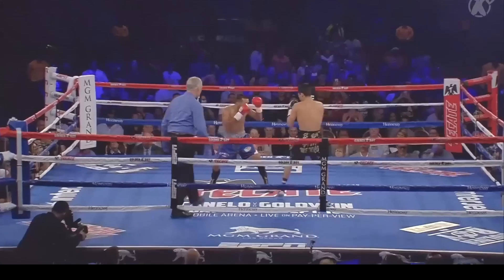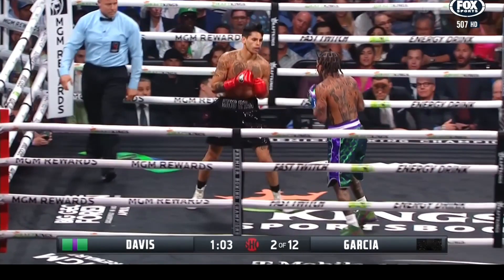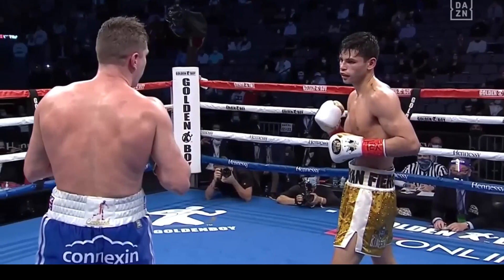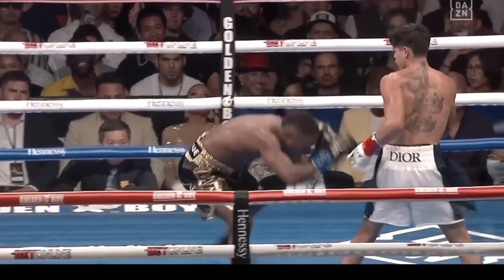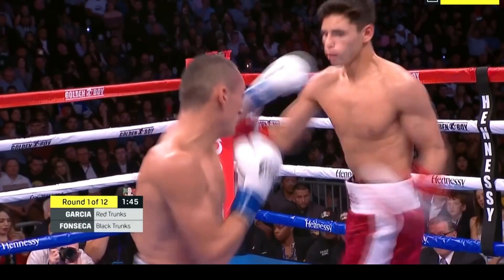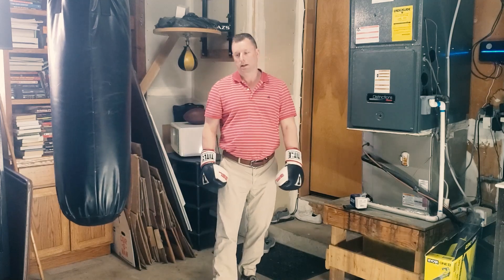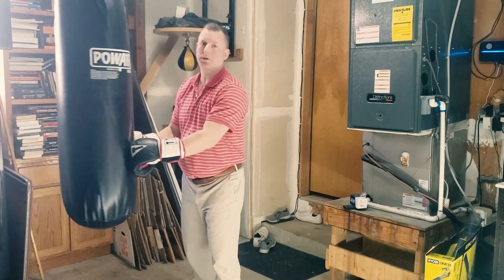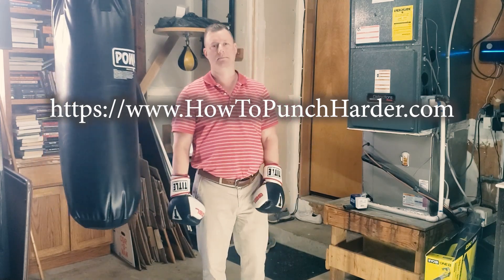Ryan Garcia's Left Hook Biomechanics EXPLAINED: Power, Speed, and Mistakes You Should Avoid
In this video I go over Ryan Garcia's left hook including the biomechanics that  allow him to throw with speed and power. I also go over some mistakes he makes that you should avoid.

0:0 Intro
0:36 Stepping left hook and some mistakes
4:36 leaping left hook to the body
6:36 1-2-3 left hook
7:29 lead left hook to the head
9:28 some pointers you can use on the bag to practice